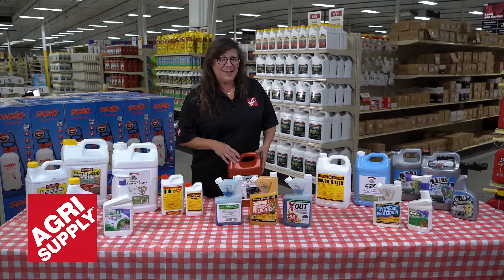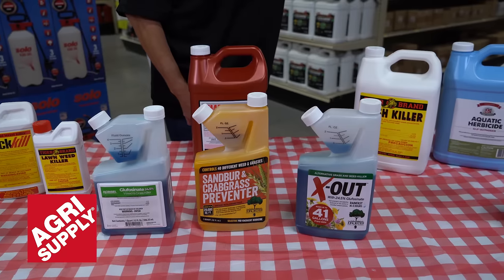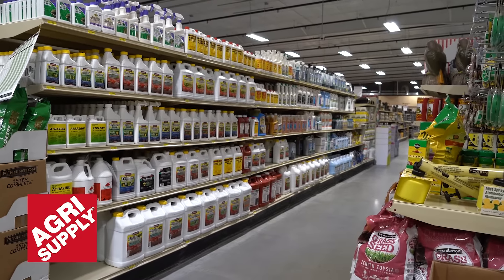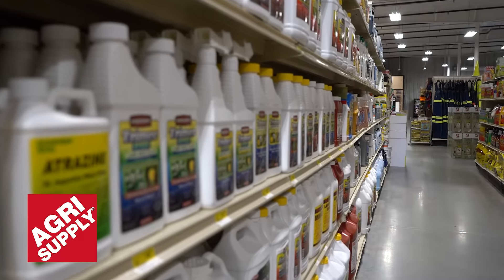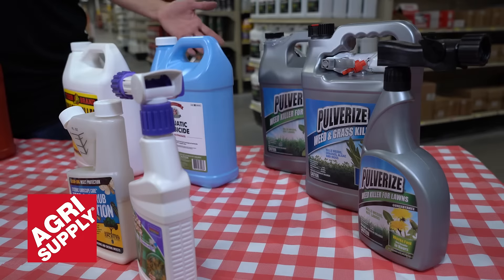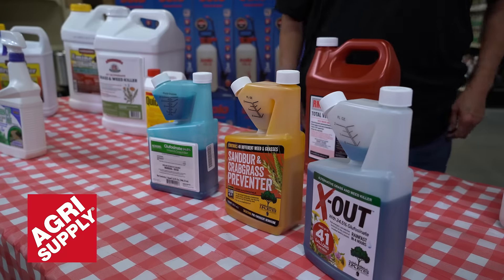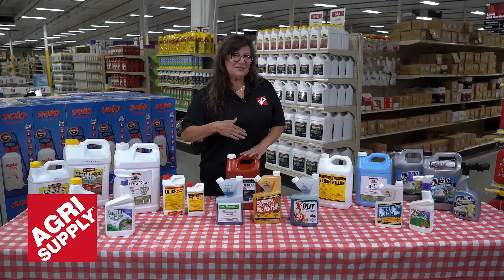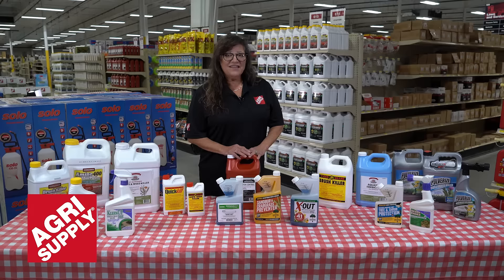New Weed Control Products at Agri Supply® for Spring & Summer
Eliminating weeds from your garden and grass from flower beds is a never ending struggle! Agri Supply® offers multiple brands of herbicides, grass control and specialty products to help you safely spray outdoors.

Weed killers, also called herbicides, are chemicals that kill plants or inhibit their normal growth. The best product for you depends upon what types of weeds you are trying to eliminate. Herbicides vary according to their chemical makeup. Some affect germinating seeds, while others kill weeds after the plants are up and growing. Be sure to stop by your local Agri Supply® so our experienced staff can help you find the right product for your next project!

Shop at one of our 9 locations:
Garner, NC
Greenville, NC
Lumberton, NC
Monroe, NC
Florence, SC
Petersburg, VA
Statesboro, GA
Tifton, GA
Valdosta, GA